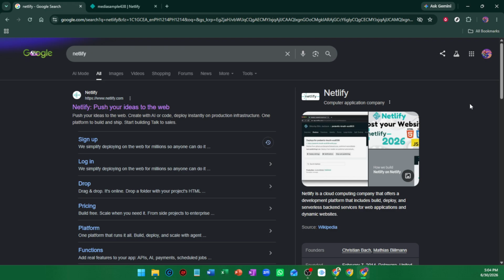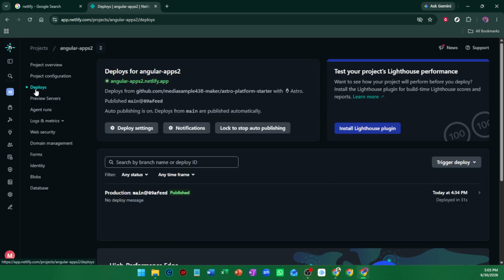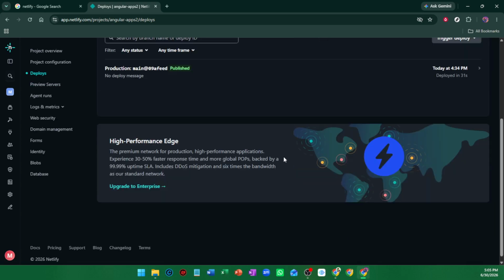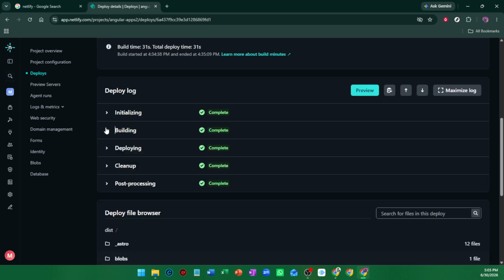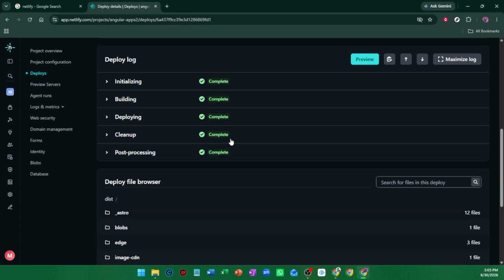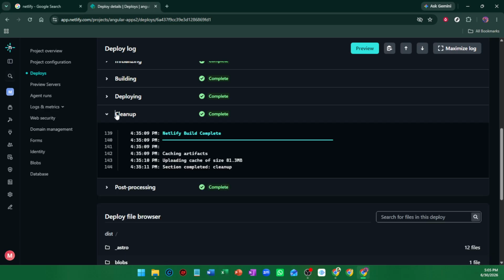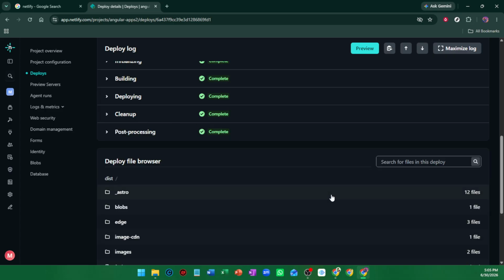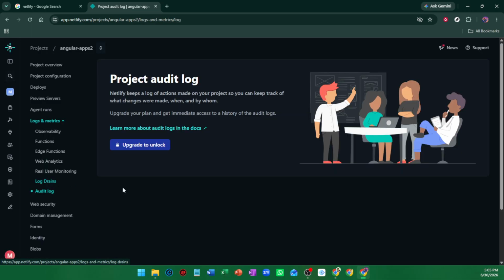How to View Logs in Netlify [2026 Guide]